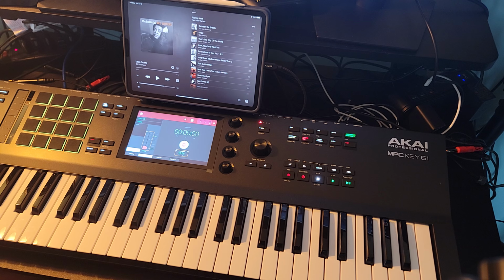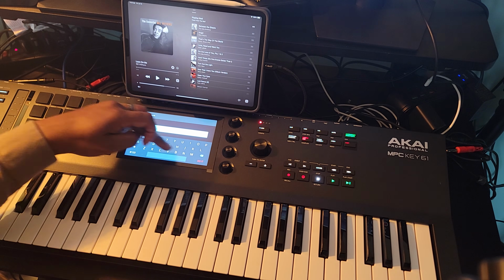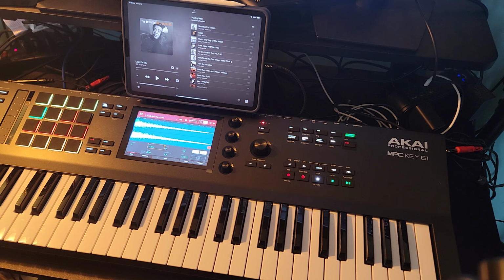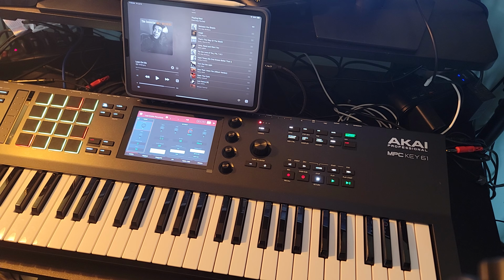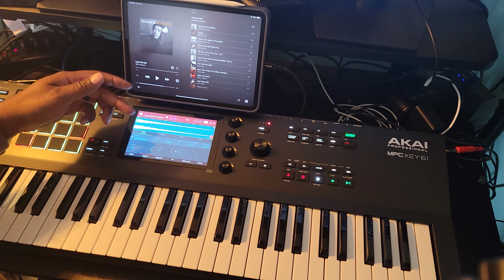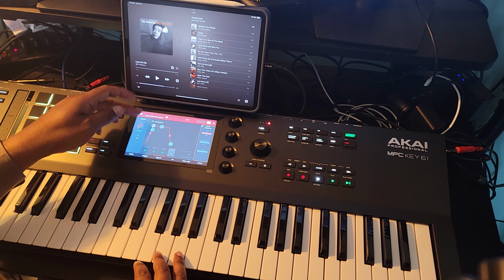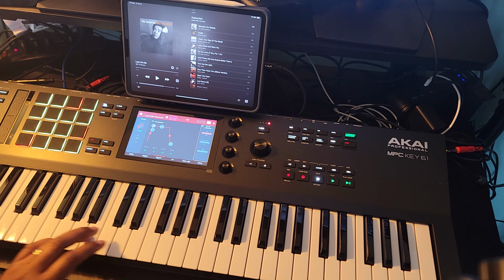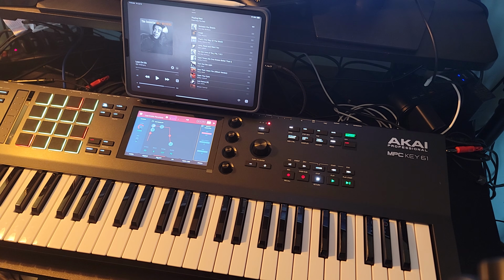MPC Key 61 - One note sample across the keys (Keygroup) - Tutorial | Mid Tempo - 07.12.2024